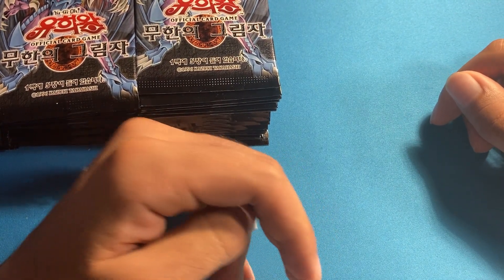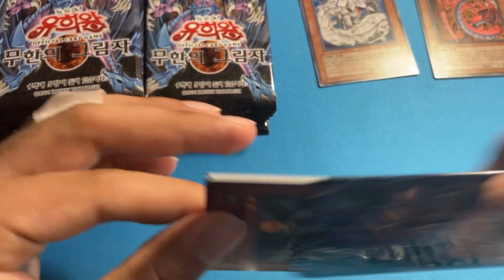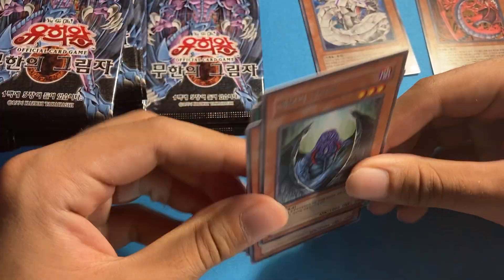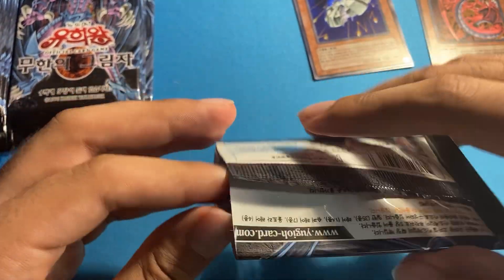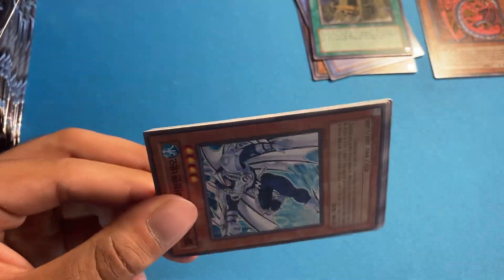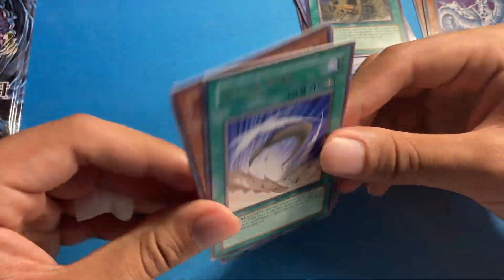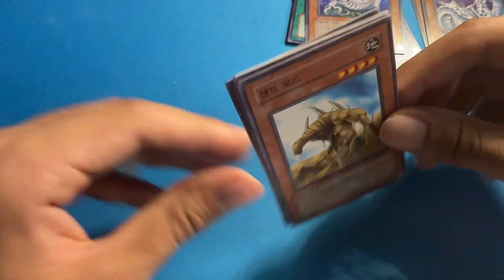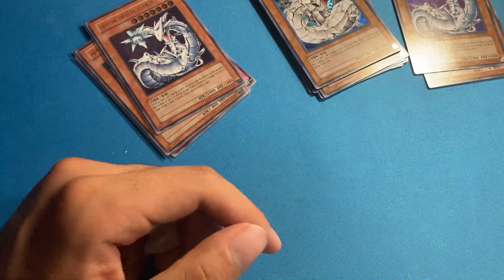Shadow of Infinity SOI Booster Box Opening | OCG Korean YuGiOh Pack Opening Ultimate Rare Cards 2020